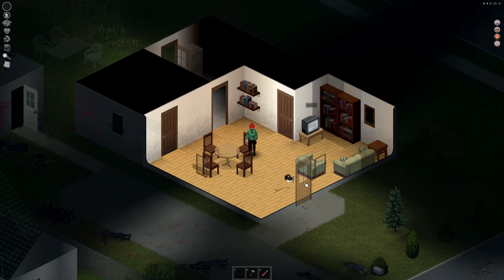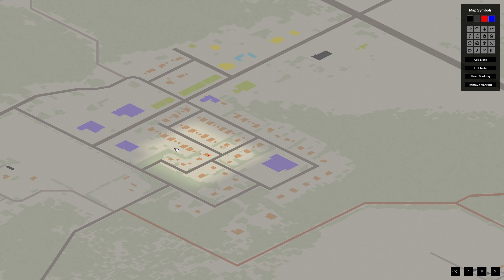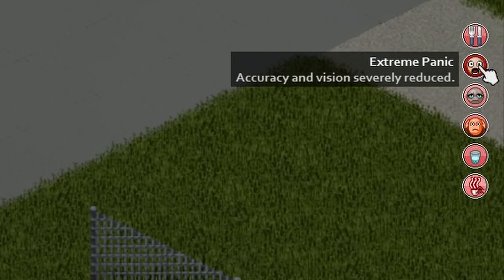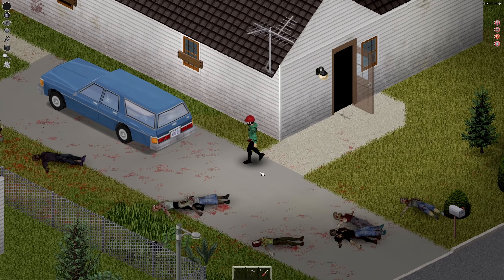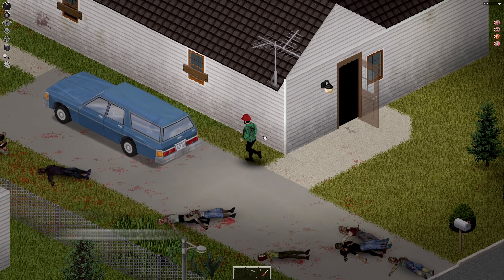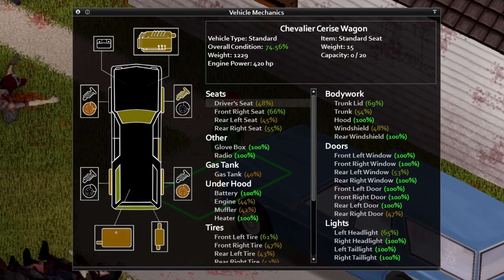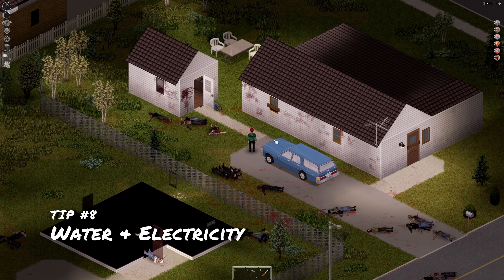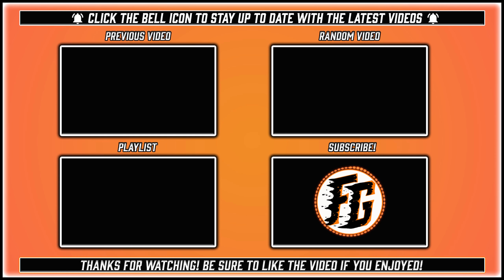Project Zomboid Build 41 | 10 Starter Tips For Beginners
Project Zomboid has gain popularity as of recent. So today Im going over 10 tips that helped me understand the game more and be more prepared for whats to come in project zomboid. Hope you enjoy and you find these 10 tips helpful!

--- Timestamps ---
0:00  Start
0:36 Tip #1
4:34 Tip #2
5:35 Tip #3
7:21 Tip #4
9:32 Tip #5
11:43 Tip #6
13:34 Tip #7
15:29 Tip #8
16:41 Tip #9
17:52 Tip #10
19:00 Ending

If you want to see more videos just like this please be sure to HIT that LIKE button and consider being a SUB to see more content and future videos that may help you along your journey as well! Ring that bell so your notified when my videos are uploaded! Take care and enjoy!